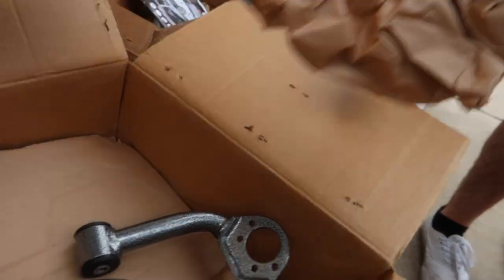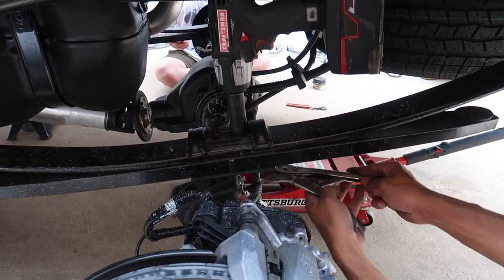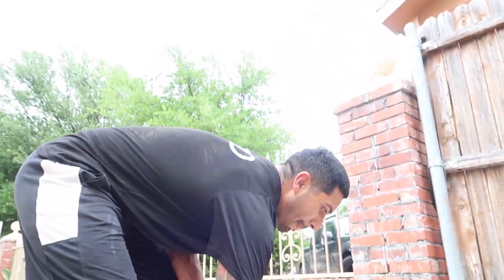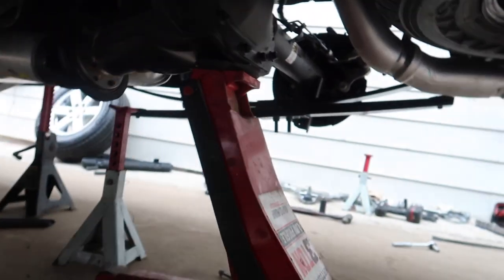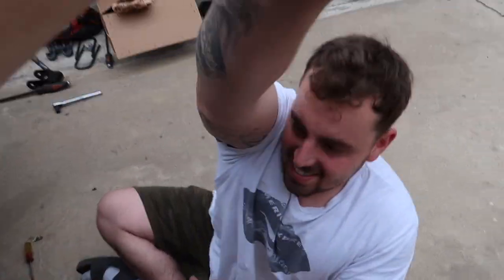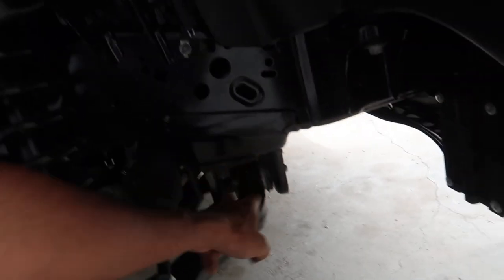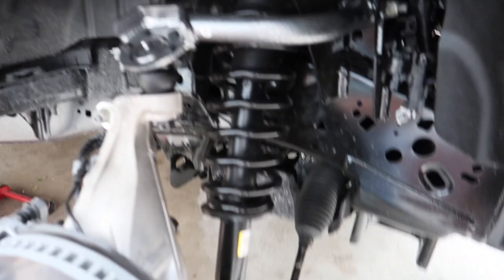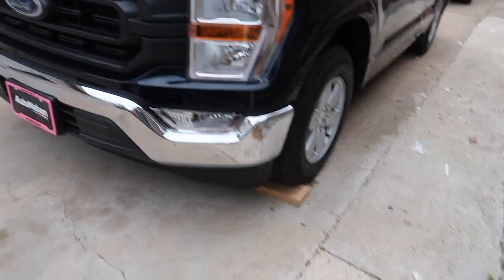LOWERING MY 22 F-150 COYOTE single cab on IHC 3/5 DROP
What's going on guys! Join us as we lower Jason's 2022 F-150 single cab coyote using the IHC suspension 3/5 drop! Ensure to watch the end for the reveal!